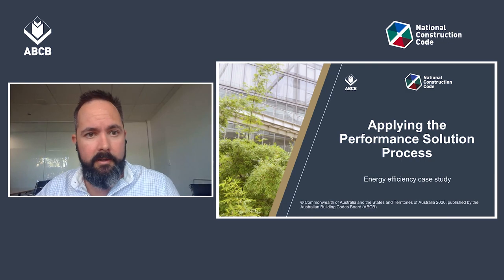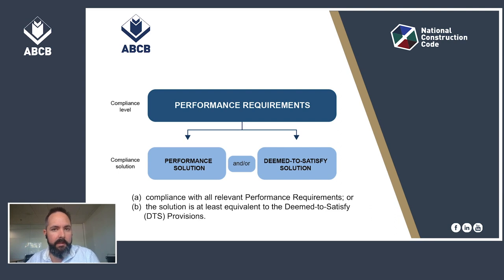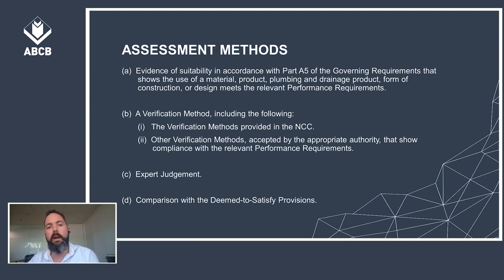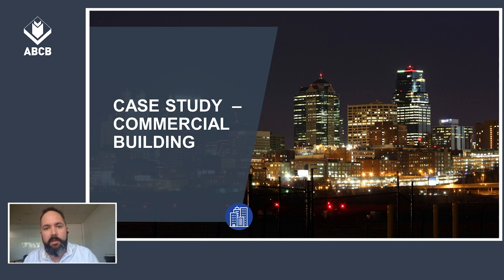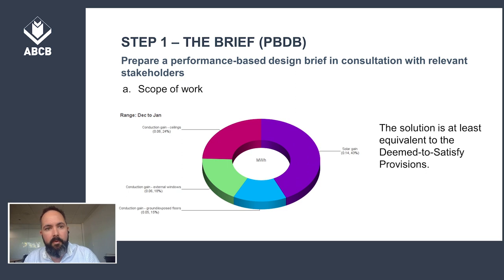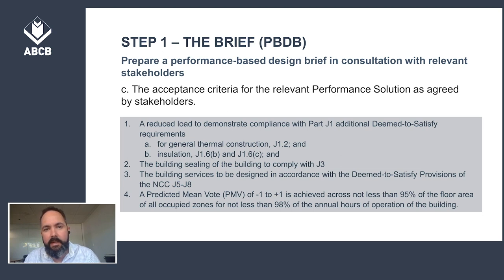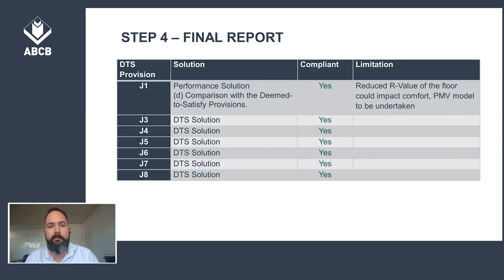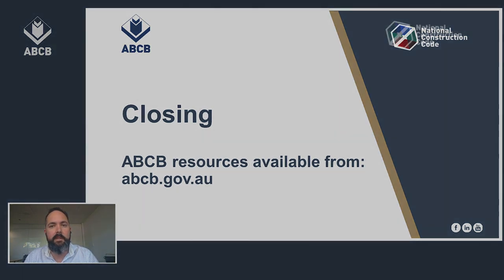Applying the Performance Solution process: Energy Efficiency Case Study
Evan Logan, senior sustainability consultant at CADDS Group, presents an introduction on applying the process for developing and documenting Performance Solutions in accordance with the new A2.2(4) provision.

Note: The IES VE energy modelling used to verify compliance under this proposed solution is certified for use under the ANSI/ASHRAE Standard 140-2007, standard Method Of Test For The Evaluation Of Building Energy Analysis Computer Programs, not ANSI/ASHRAE Standard 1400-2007 as mentioned within the video.